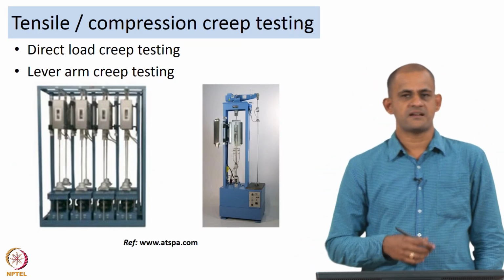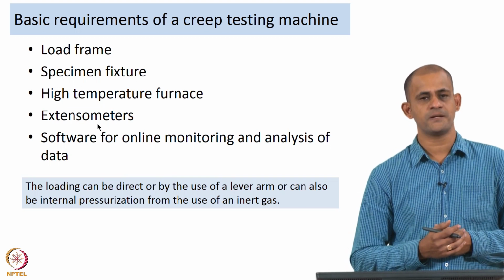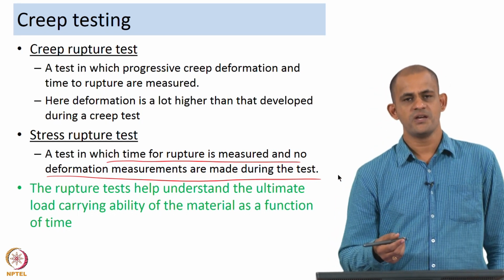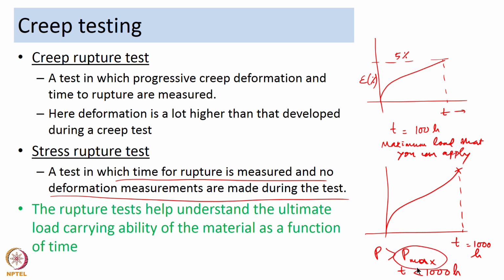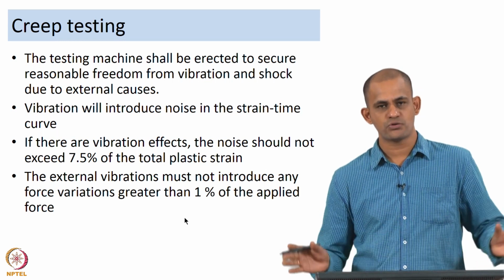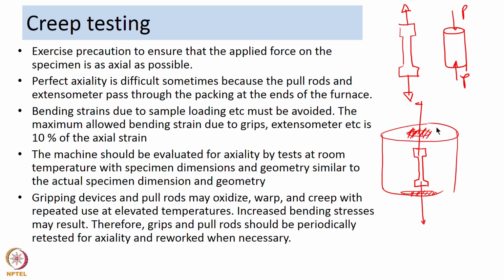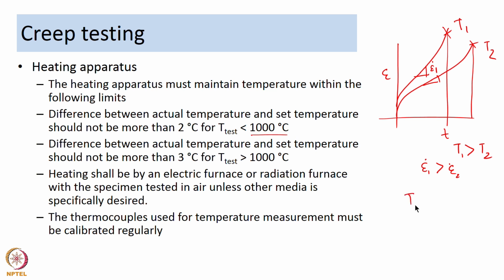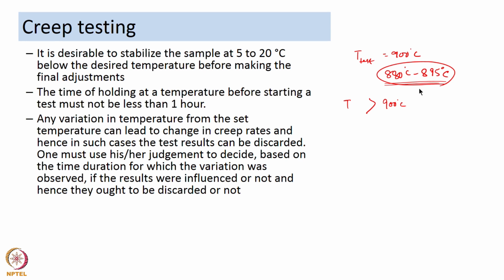Creep Testing Methods - Part 1